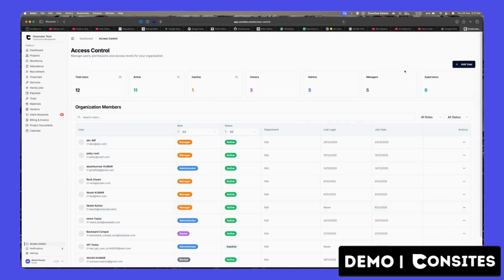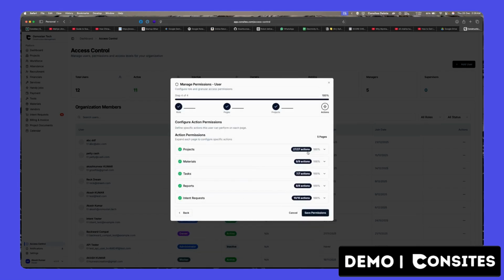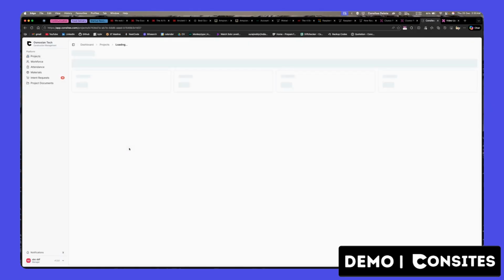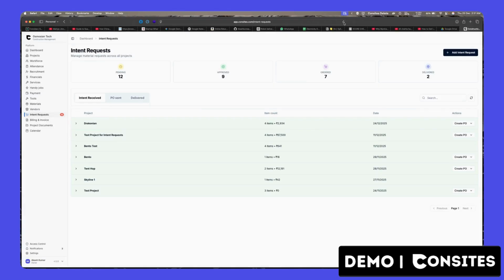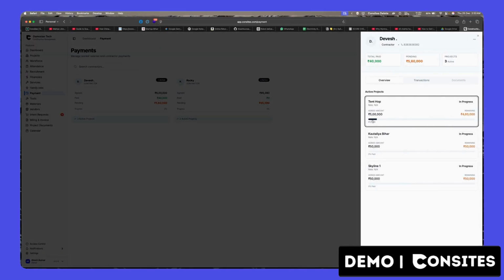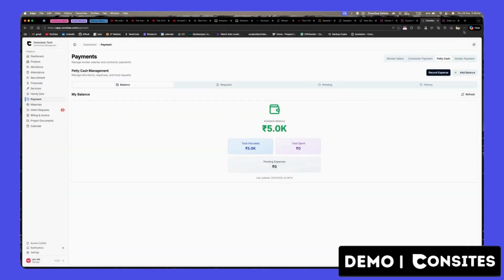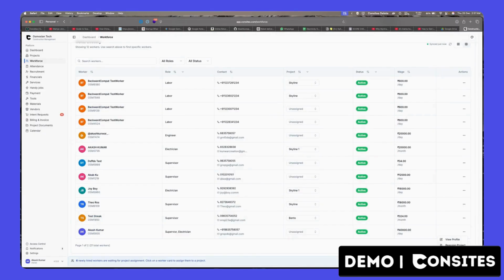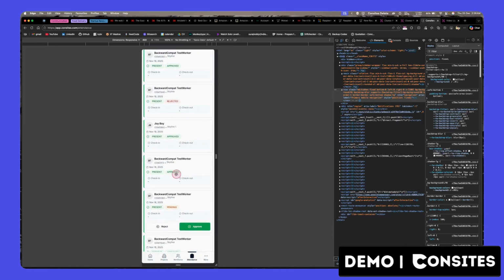Enhanced Access Control, Mobile Fixes, and Centralized Payments | Update | Consites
We’ve just released a new update for Consites.com based on your feedback! This release focuses on better security, improved mobile usability, and smoother management of your workforce.

What's New in This Update:
- Enhanced Access Control: Tighter security settings for user roles.
- Project Privacy: Users will now only see the projects explicitly assigned to them.
- Mobile Attendance Fix: Fixed layout issues for the Attendance view on mobile devices.
- Centralized Payments: All payment-related features are now consolidated under the "Payment" tab for easier tracking.
- Manage Workforce: You can now delete Workers and Contractors directly from the dashboard.